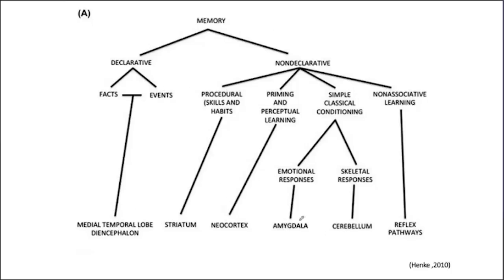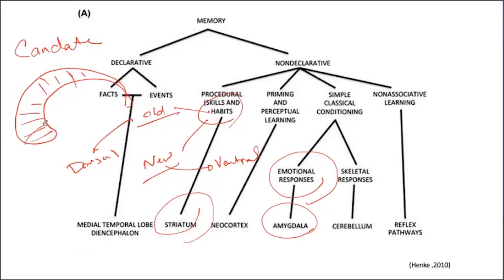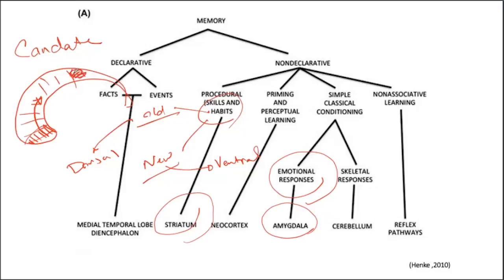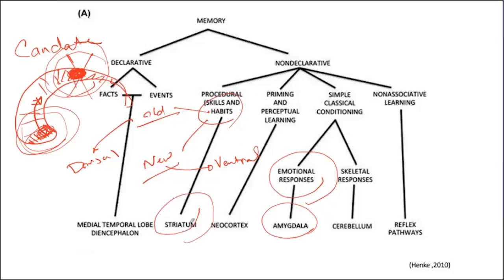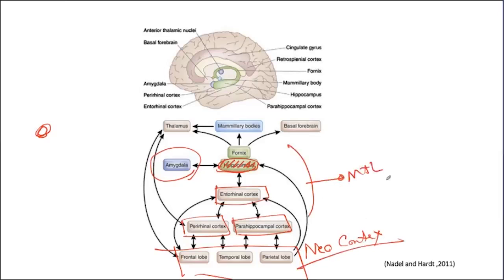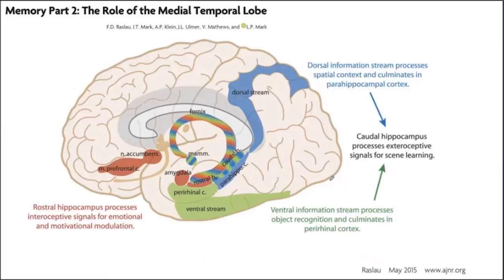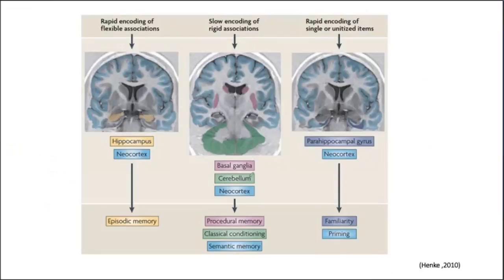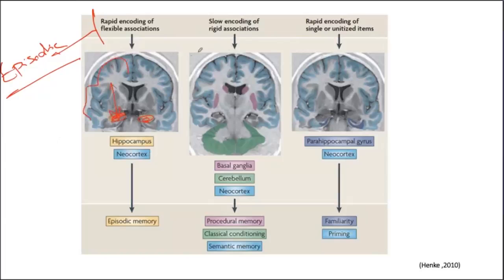7.3. Memory Anatomy, Fundamentals of Cognitive Neuroscience Course, Session 7, Part 3